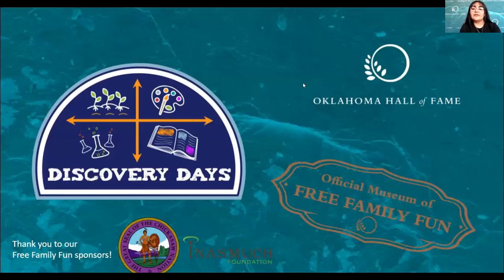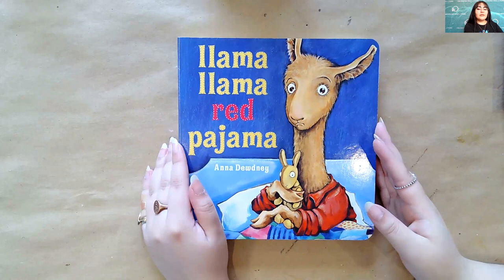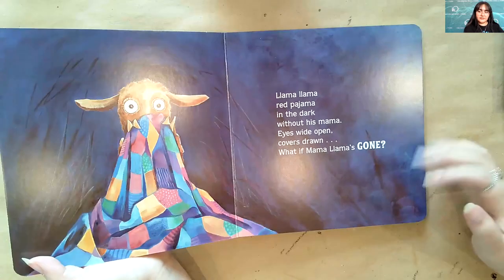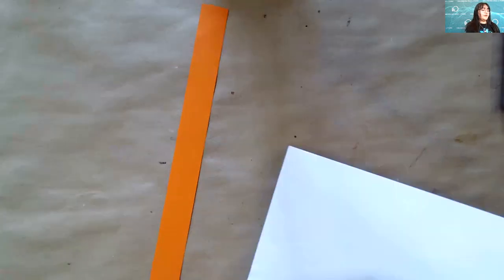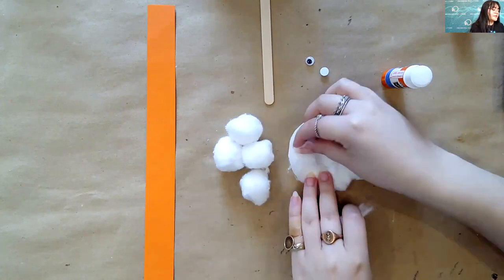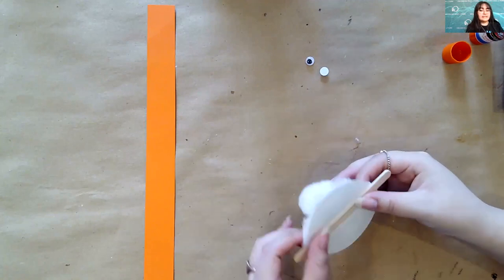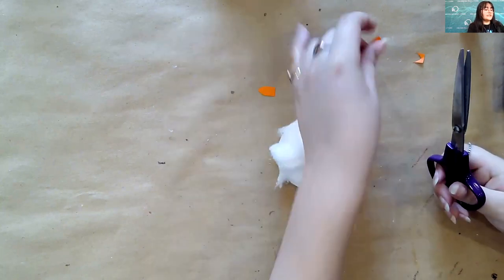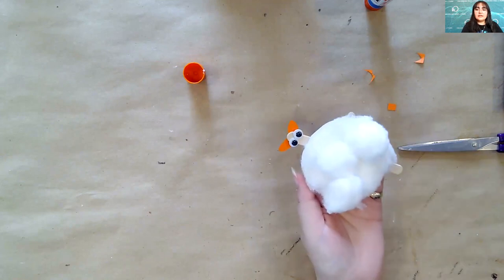Discovery Days - March 29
Today we learn about TV star, chef, and Oklahoma Hall of Fame Member Ree Drummond! We'll read a favorite Llama Llama Red Pajama then make an animal themed craft with cotton balls, popsicle sticks, and a few other odd supplies.